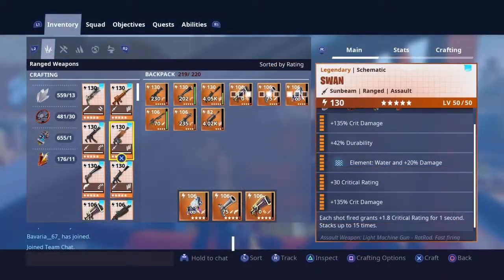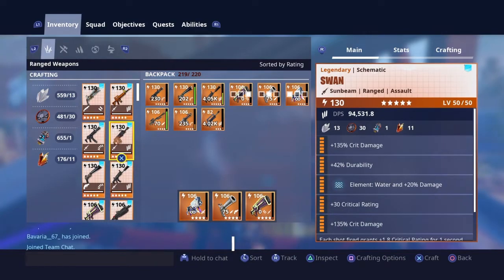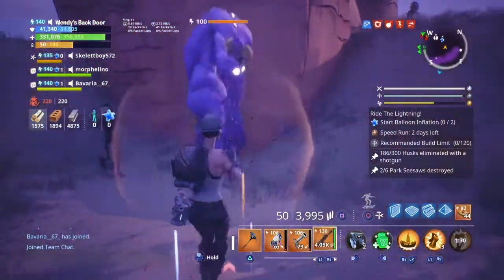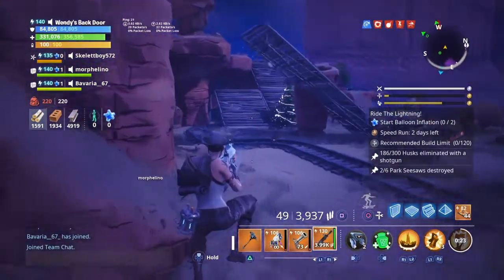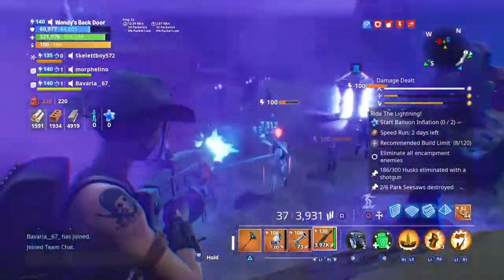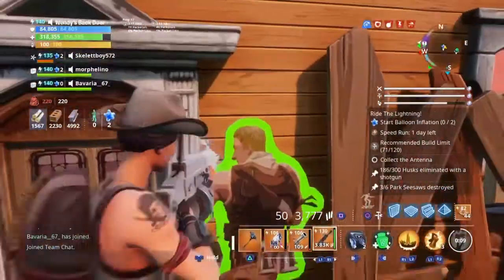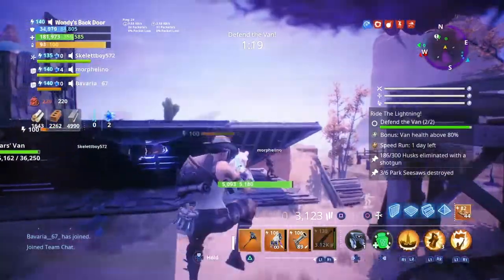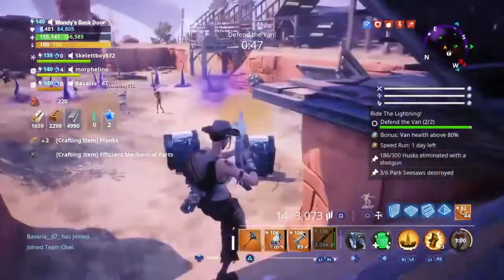⚡130 SWAN REVIEW // THE BEST RIFLE? | Fortnite Save the World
This week, it's a MAX PERKED, 130 Sunbeam Swan! To enter, just like the video, and comment your Power Level and Epic Games name.

Giveaway winners have 48 hours to reply to my messages or I'm assuming they don't want it.

(Update v7.10)